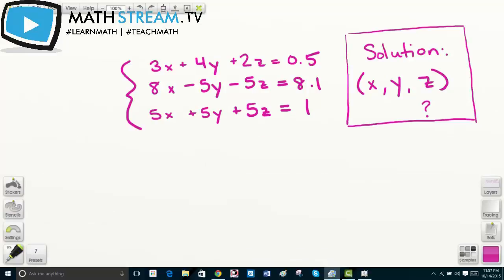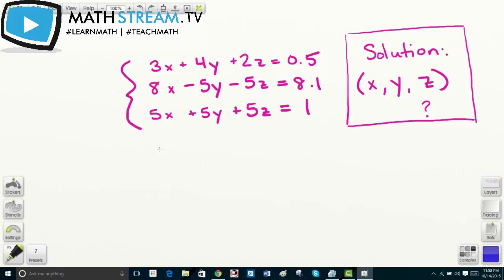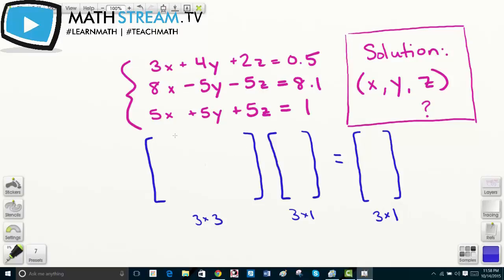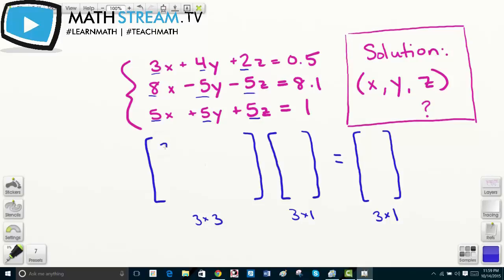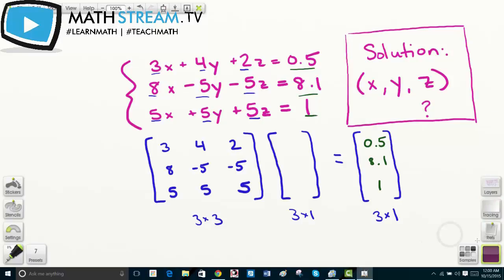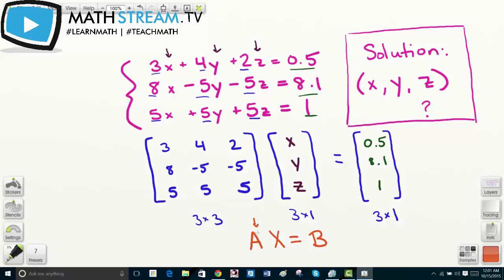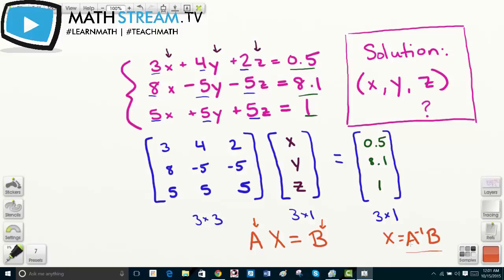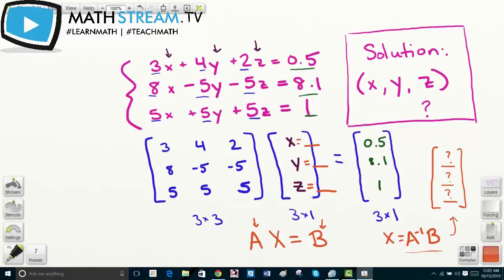Algebra II Quinter 1 Honors Unit - Lesson 7 Topic 2 [Matrices to Solve Systems of Equations] 6 min